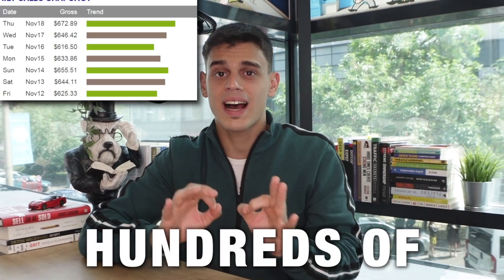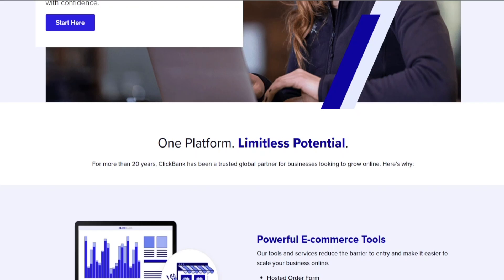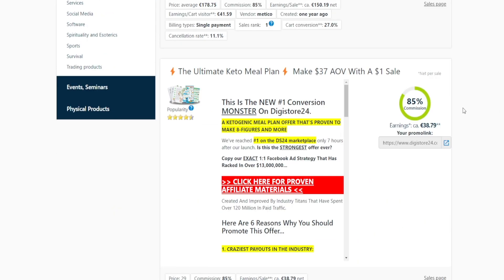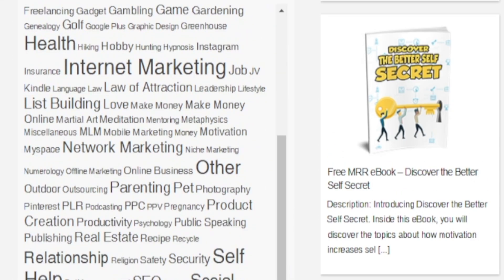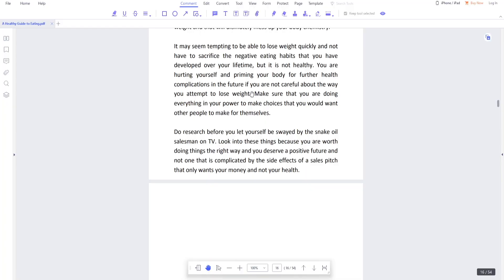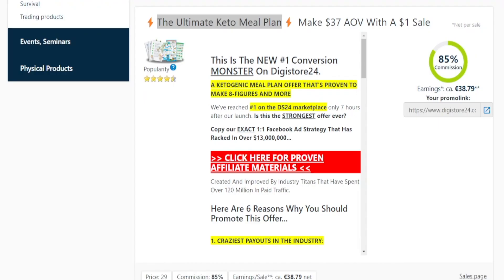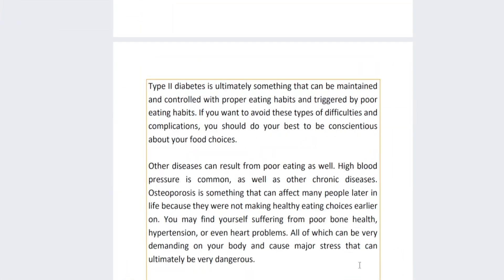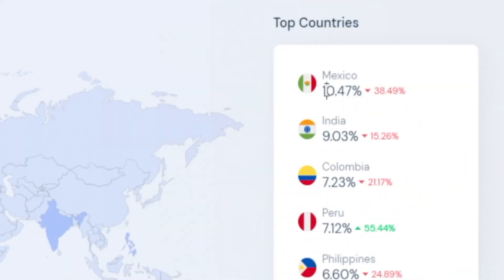How To Make Money With Cj Affiliate Program For Beginners | Cj Affiliate Tutorial